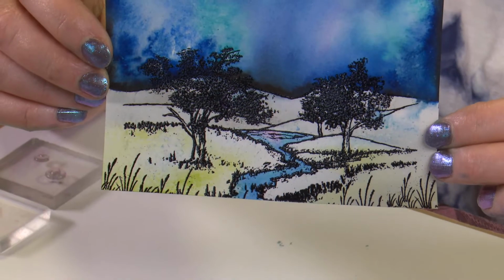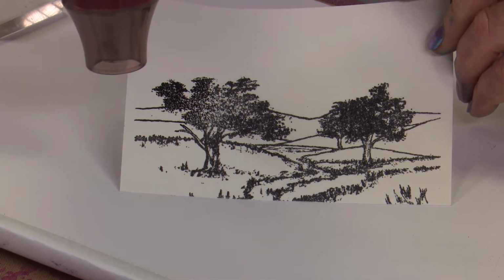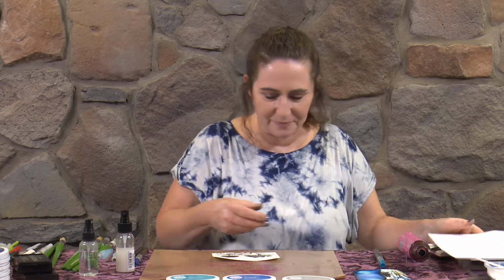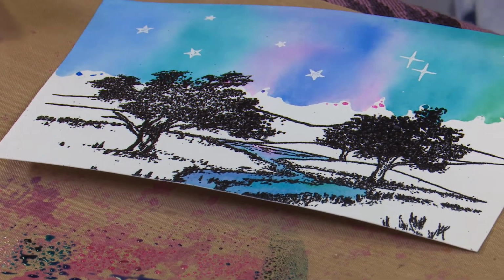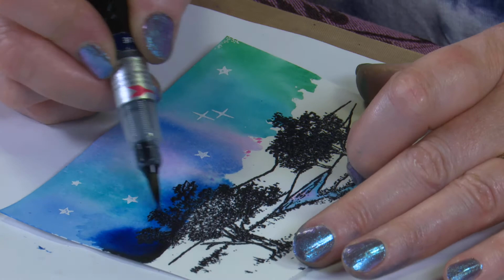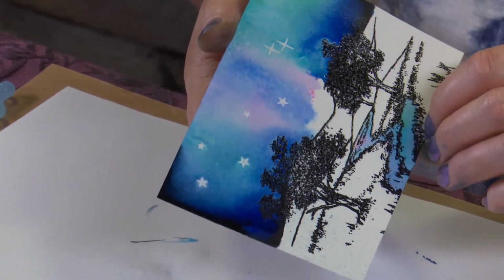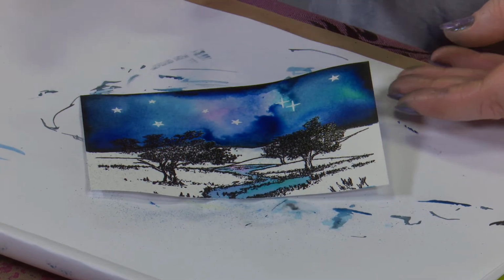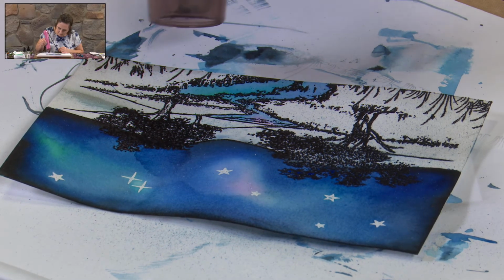Northern Lights - inked scene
Smoosh & shade inks to build up the colour for this beautiful night sky.
Stamps - Aussie Creek, Grass Set, Stars Set
Inks - Versamark, Catherine Pooler All That Jazz, Suede Shoes, Mardi Gras, Be Mine, Twilight
Card - Cotton Blend 300gsm
Pentel Brush Markers, Steel Blue & Black, Aquash Medium & Flat
Black & White Embossing powders